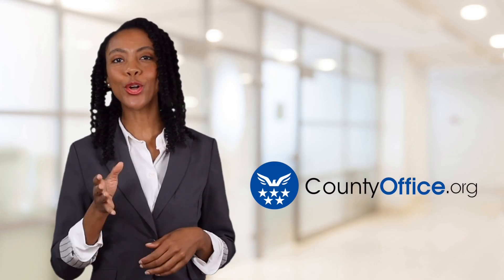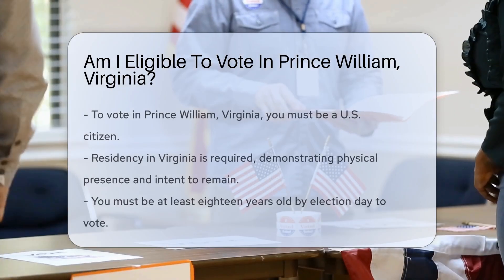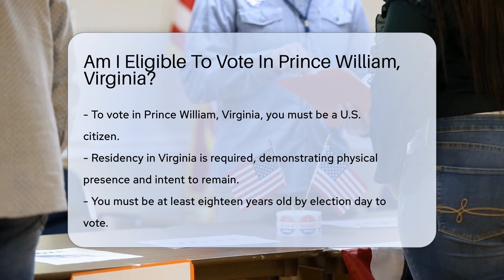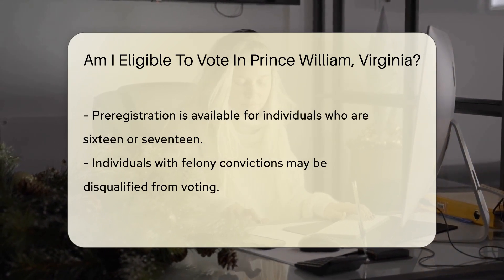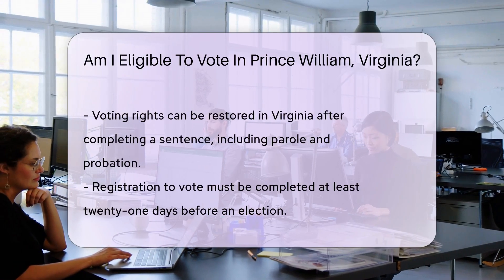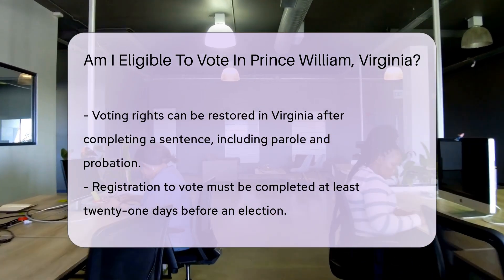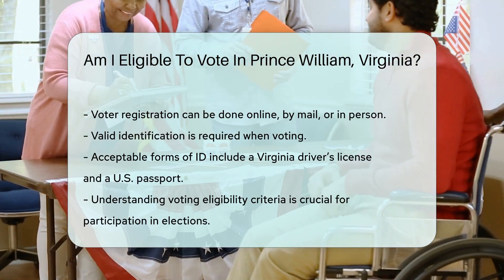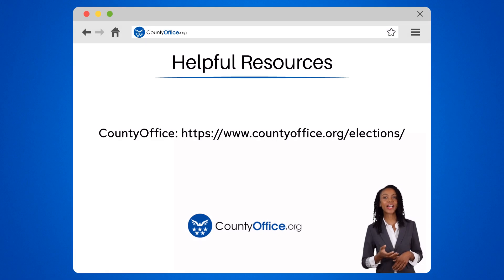Am I Eligible To Vote In Prince William, Virginia? - CountyOffice.org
Am I Eligible To Vote In Prince William, Virginia? In this enlightening video, we delve into the essential criteria for determining your eligibility to vote in Prince William, Virginia. Understanding these requirements is crucial for active participation in the electoral process.

To vote in Prince William, Virginia, you must meet specific criteria, including being a U.S. citizen, a resident of Virginia, at least eighteen years old, and not disqualified due to a felony conviction. Registration is also vital, and providing valid identification is necessary when voting.

For more detailed information on the eligibility criteria for voting in Prince William, Virginia, watch the video and equip yourself with the knowledge needed to exercise your right to vote effectively.